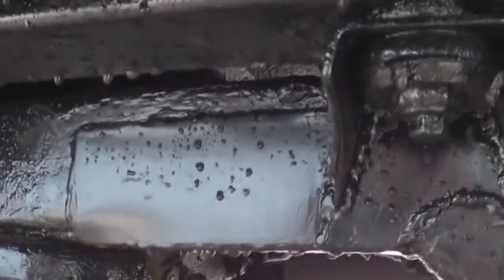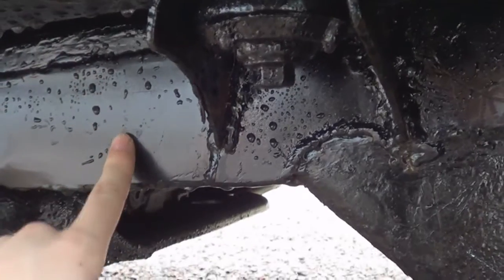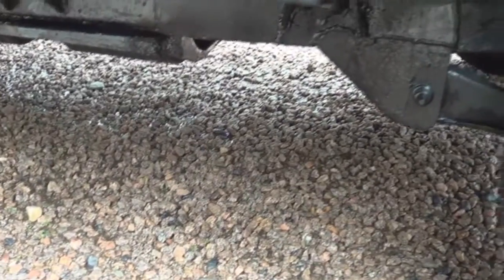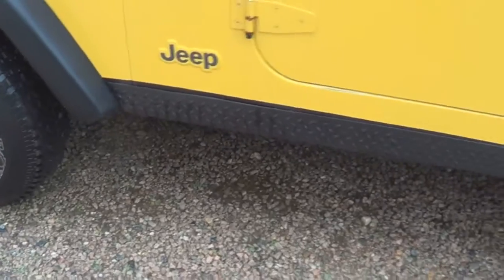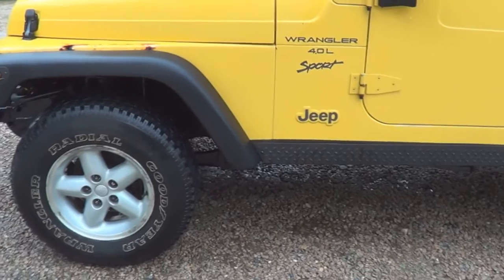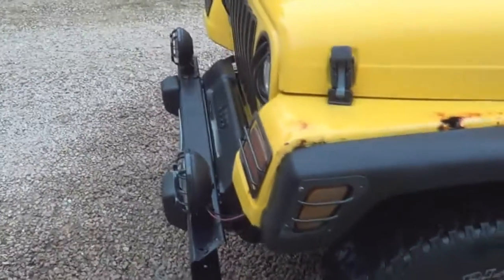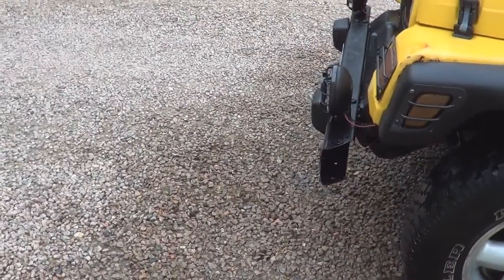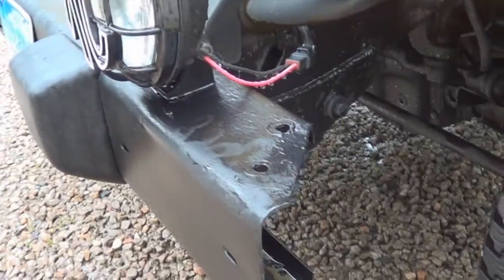Jeep Wrangler TJ Update #59 "Driver Frame Weld Patch"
My V-log series on my 2000 Jeep Wrangler TJ Sport. Where I video update whats going on with my jeep my future and immediate plans on what i am doing with it and my thoughts on them. This is a series mostly for myself and a good way of keeping track of what I've done, when and how.